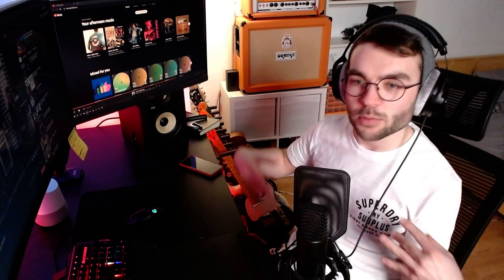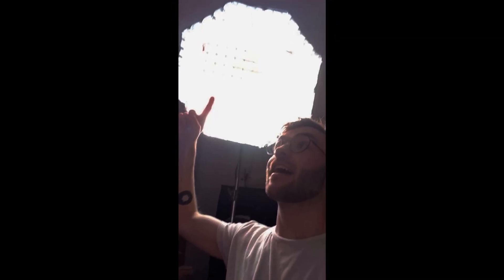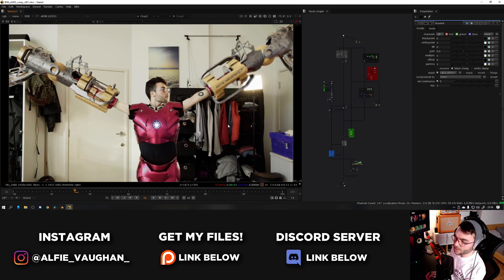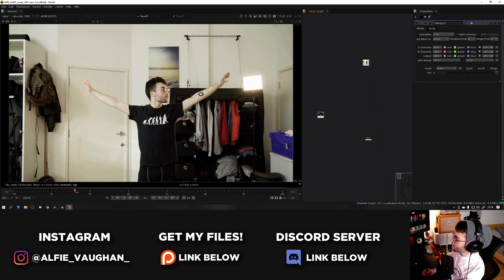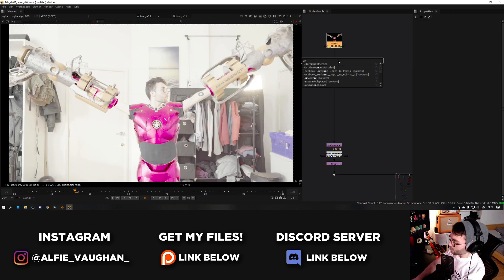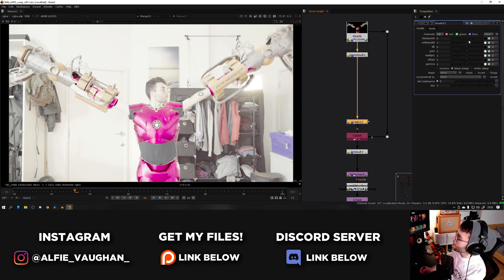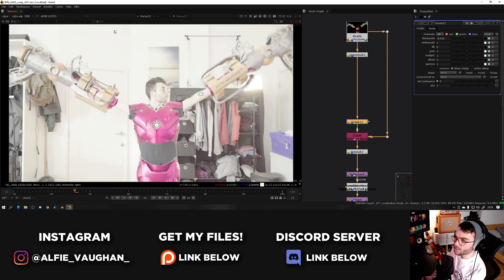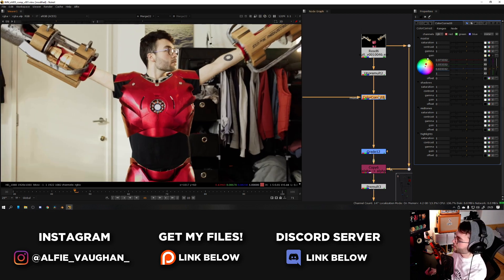Iron Man VFX Tutorial | Compositing | NukeX